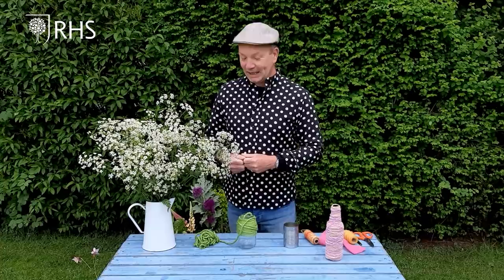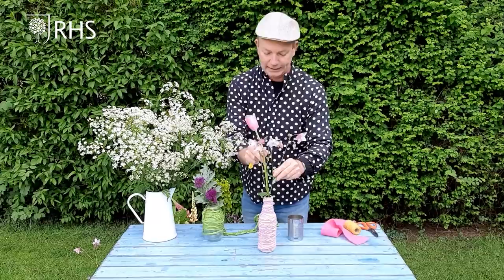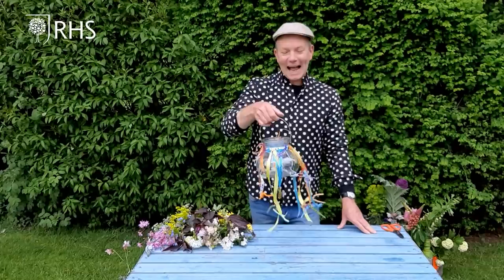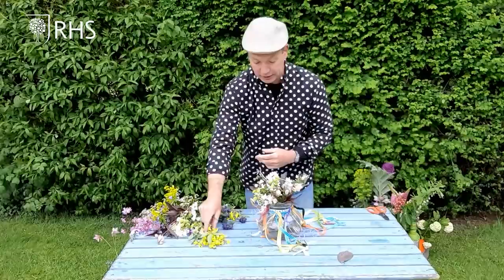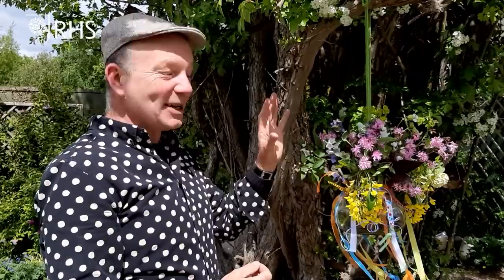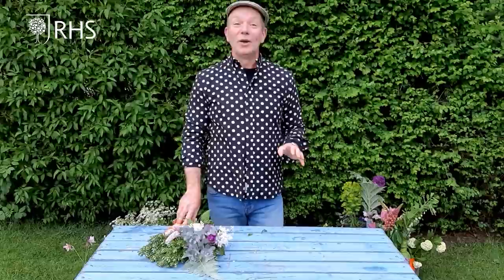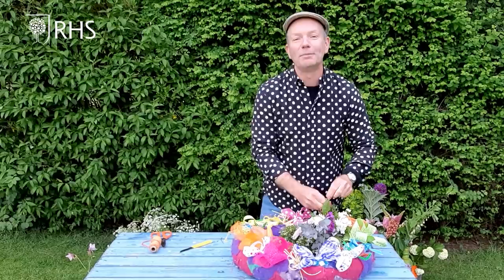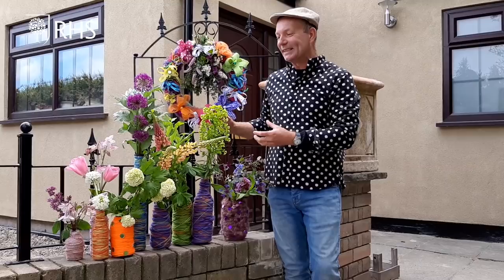Floral creations with Jonathan Moseley | Virtual Chelsea Flower Show | RHS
Expert floral designer, Jonathan Moseley, helps us bring some creative cheer to our neighbourhoods

Make a stunning nature-inspired display with your family that could be displayed on your front door or garden gate using upcycled containers – sharing the joy of crafting, flowers and colour with your local community.